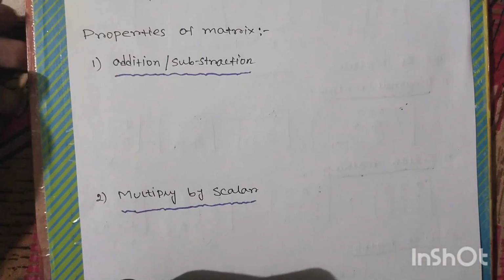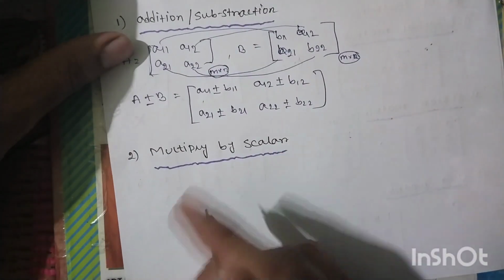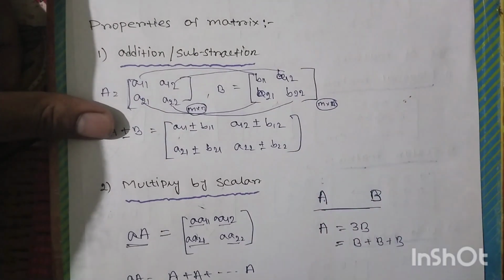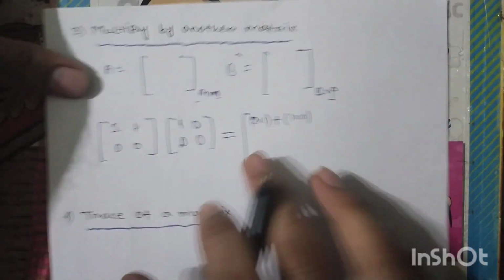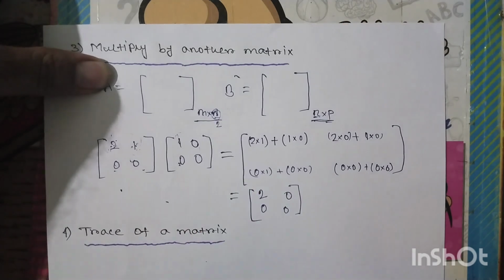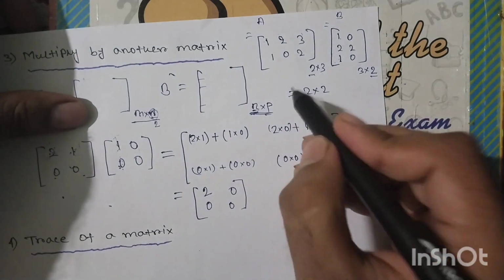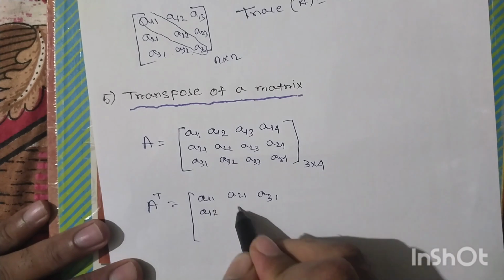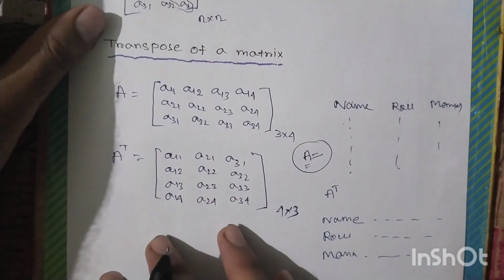2. Properties of Matrices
properties of Matrices in linear algebra, for bsc, M.sc, IIT JAM MATHEMATICS